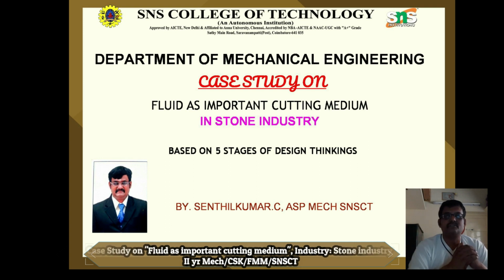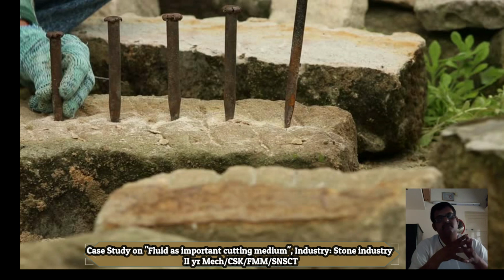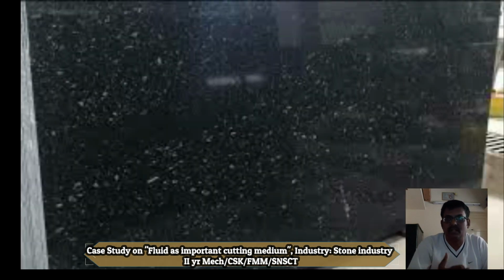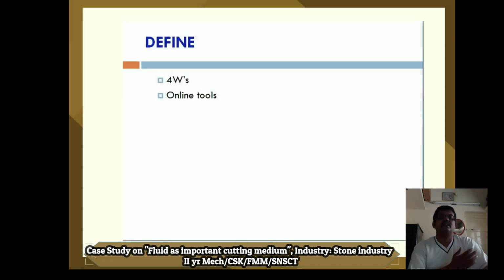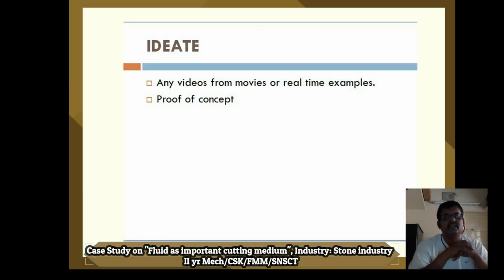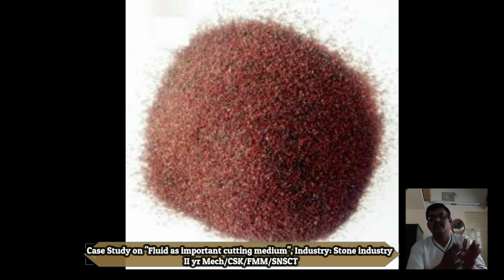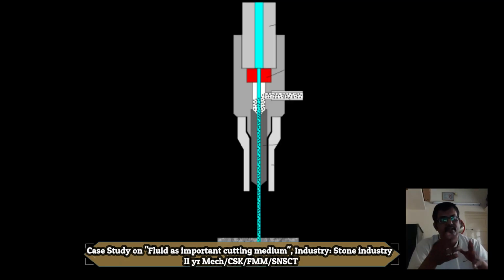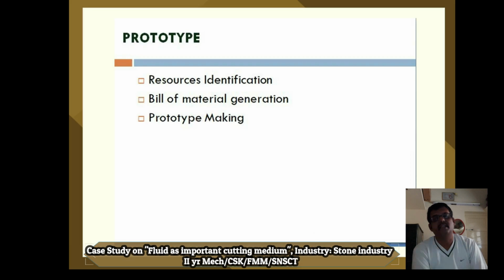Fluid as an important cutting medium in Stone industry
In the stone industry, the use of fluids as cutting mediums is a common practice, and it plays a crucial role in various stone processing operations. The choice of cutting fluid depends on the specific stone cutting process, the type of stone being cut, and the equipment being used. Here are some ways in which fluids are used as cutting mediums in the stone industry